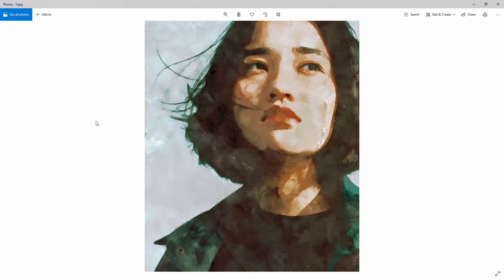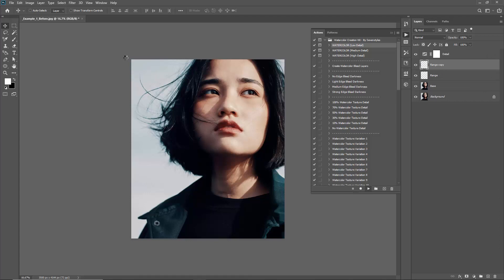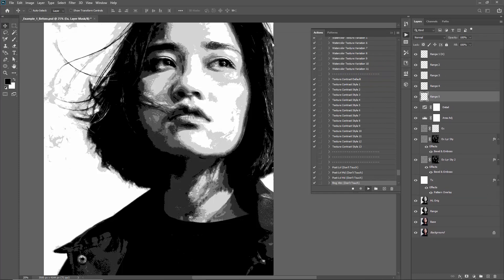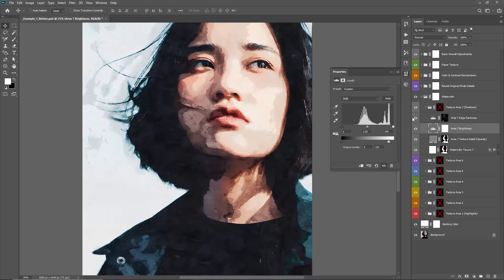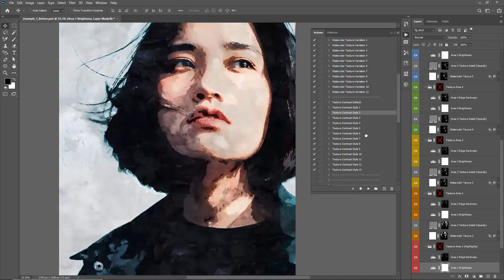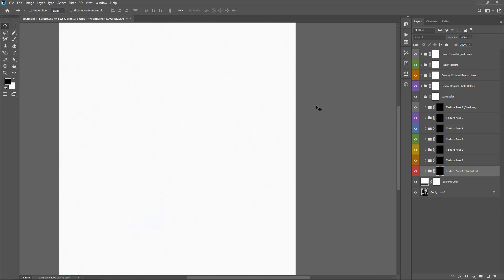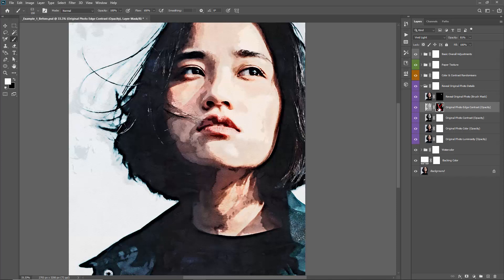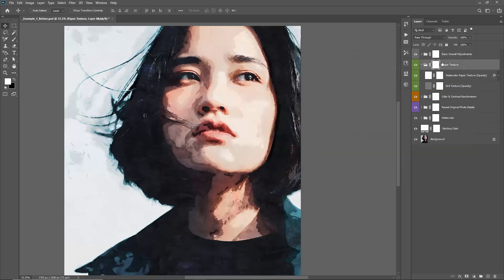Watercolor Creation Kit Photoshop Tutorial | Automatically create watercolor artwork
This Photoshop tool will automatically create a realistic watercolor photo effect in under 2 minutes. Whether you are a Photoshop beginner or professional, this tool will save lots of time. The end result gives you a fully layered and well-organized PSD file that you can customize and also learn valuable visual effects compositing techniques from.

Time Stamps:

Setting up & importing the patten file: 0:46
Loading the Action into Photoshop: 2:33
Pop-ups during Action playback: 3:53
Watercolor folder breakdown: 10:19
Actions to quickly edit your result: 14:50
Brush on and reveal your watercolor: 19:05
Contrast & color randomizers: 29:50
Watercolor bleed layers: 35:15
Fine-tuning with the Camera Raw Filter: 41:25
2nd example: 45:50